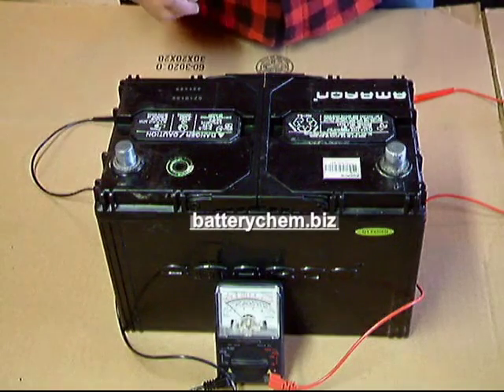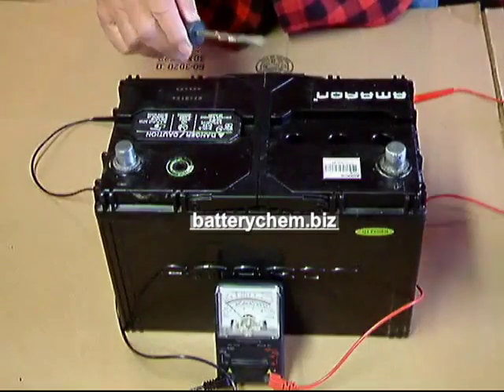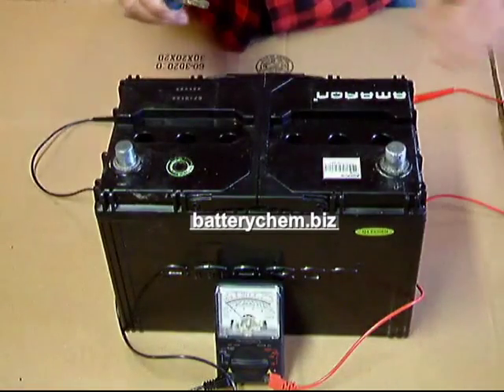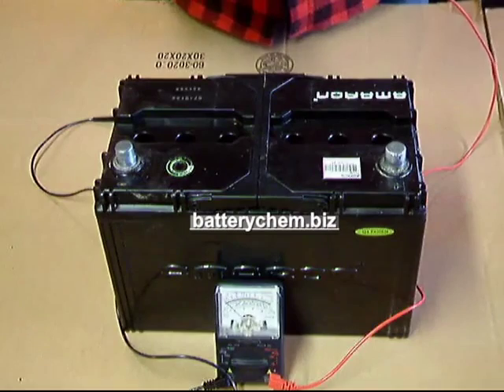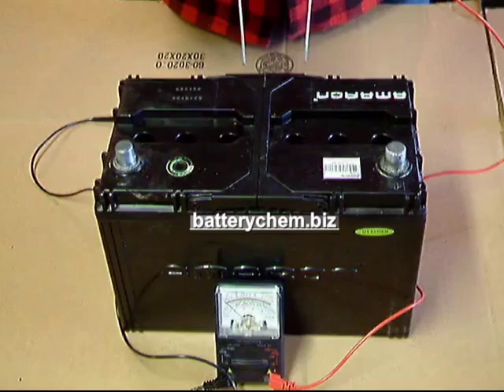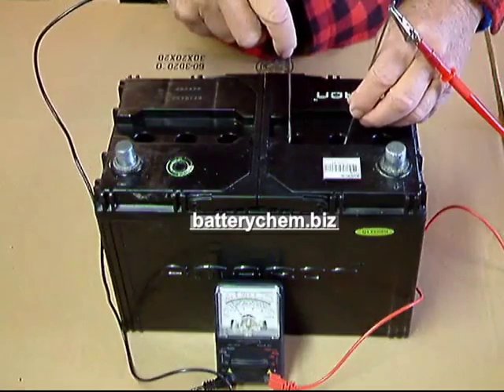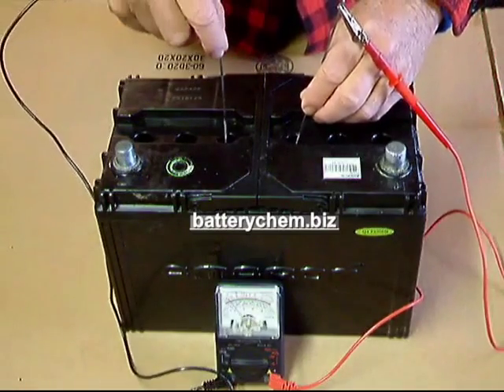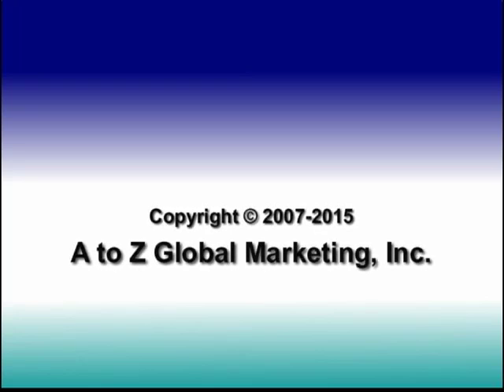Battery Reconditioning Step 3: Test Each Cell Voltage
The third step to recondition lead/acid automotive batteries is to test the voltage of each cell in the battery, with a meter. The cells must read at least 2 volts each.